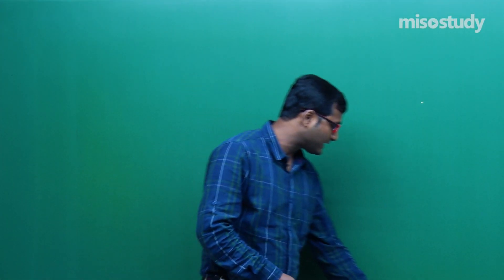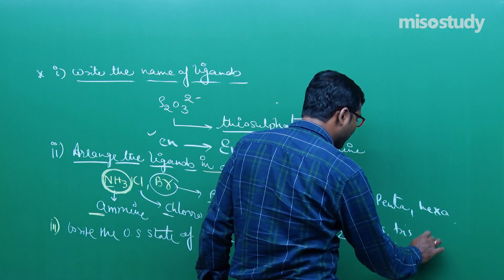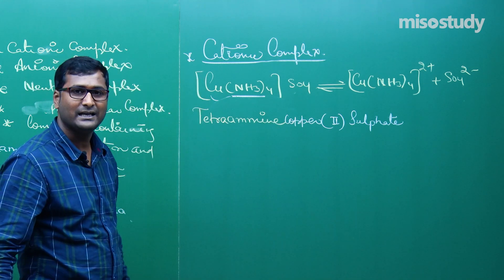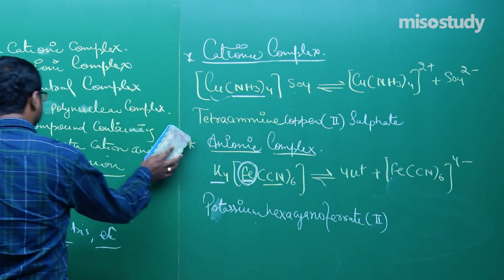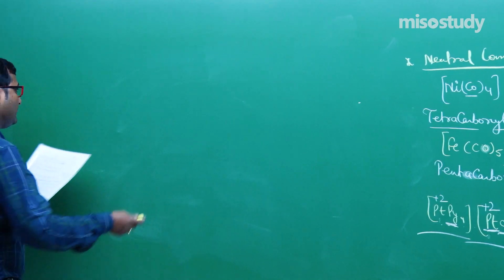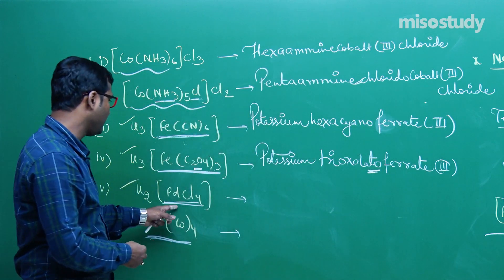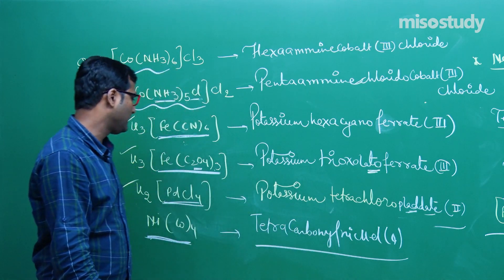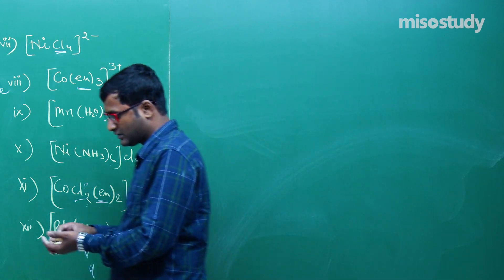CBSE11&12th Chemistry | Nomenclature - I | Theory | In English | By Misostudy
CBSE 11&12th Chemistry Preparation: Check out the video lecture on the topic of Nomenclature - I from Chapter Coordination Compounds of Chemistry for CBSE preparation, with detailed explanations for easy understanding.

The expert faculty at Miso study has done all the research for you. No more wasting precious time, no more stress searching for materials. We’ve got everything you need to crack the exam. So just sit back, relax, and study in the comfort of your home or Anywhere, Anytime. And stay ahead of your competitors.

▶ CBSE 11&12th Chemistry
▶ 23. Coordination Compounds
▶ CBSE 11&12th theory lectures in English

The Following is The Update Schedule for CBSE Pattern Question Exercise.
▶ CBSE Physics / Chemistry / Mathematics / Biology (4 PM)

Get Started for Your CBSE 2021 Preparation With Misostudy. Misostudy's Courses will Help Students to Boost for Your CBSE Preparation to Perform Best in Exams and Achieve a Good Rank. Our Courses Include:

1. HD Video Lectures Designed by The Expert Faculties
2. Theory & Problem-solving Lectures of Full Syllabus
3. Chapter-wise Exam Pattern Question Exercise (Sample Question Papers)
4. Chapter-wise PDF e-Books
5. Chapter-wise Online Test
6. 24X7 Doubt Clearing
7. Hard Disk / Pen Drive / SD Card Courses (No Internet Required)
8. 24X7 Online Streaming Course
9. Lecture Download Support for Android and iOS